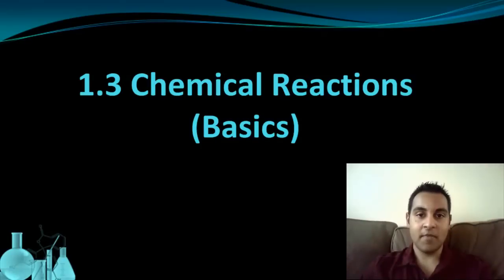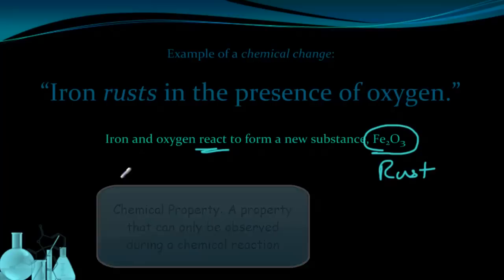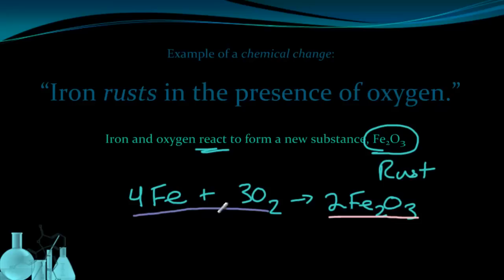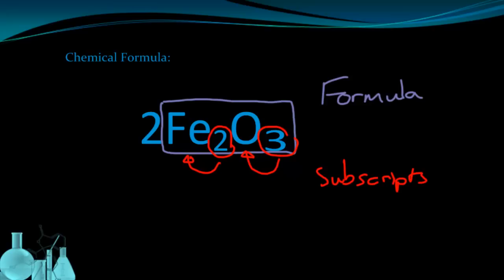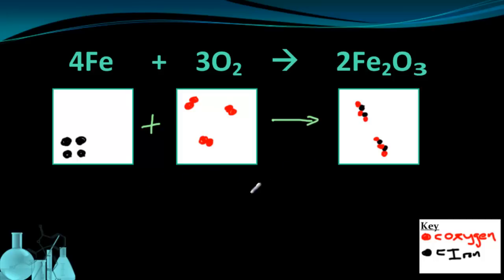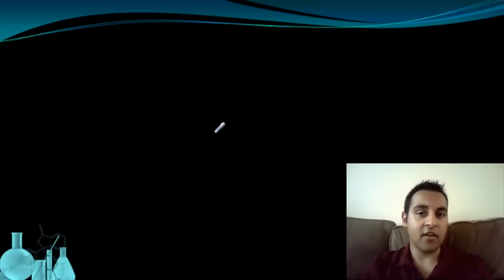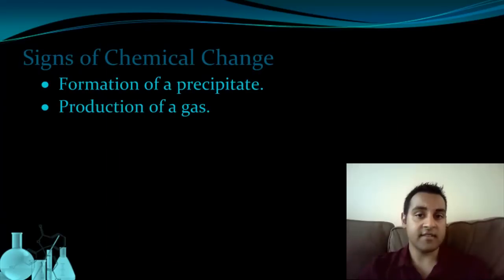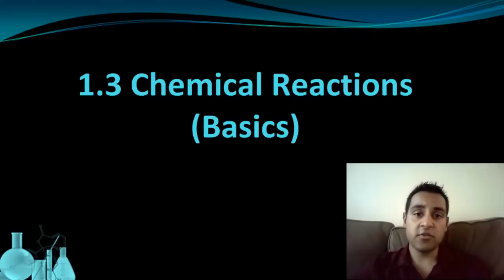Chemistry 1.3 Chemical Reaction Basics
An introduction to Chemical Reactions. Includes a demonstration of Law of Conservation of mass as well as demonstrations of various signs of chemical change. Chemical equations are also introduced.